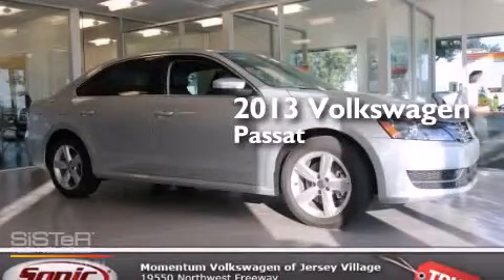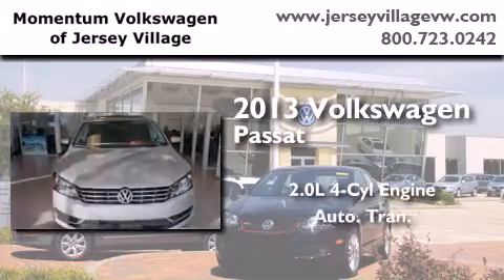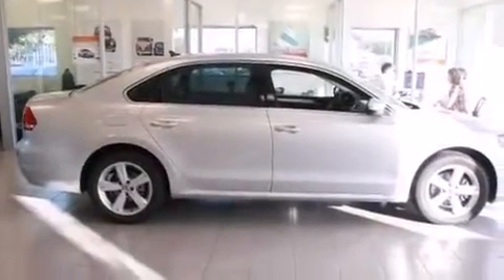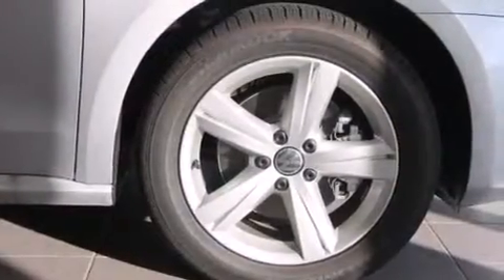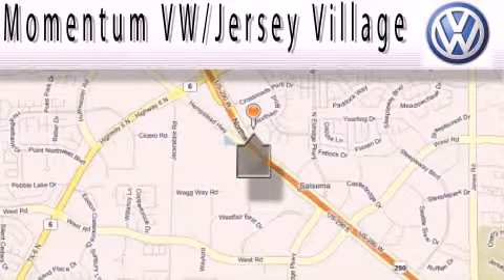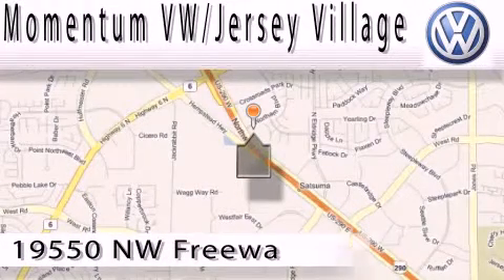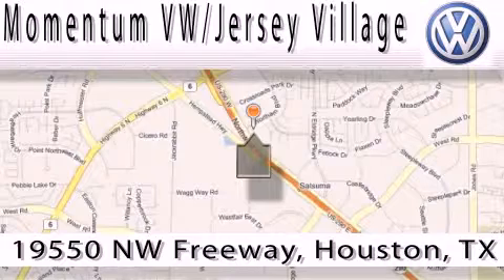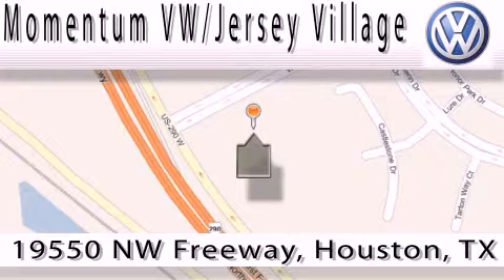2013 Volkswagen Passat Houston TX 77065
We've been honored to serve the Houston TX area , we promise that your experience at our dealership will exceed your expectations ! Year : 2013 Make : Volkswagen Model : Passat Engine : 2.0L I-4 cyl Trans . : Automatic Exterior : Silver Interior : Titan Black Momentum VW Jersey Village 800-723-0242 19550 Northwest Frwy Houston , TX 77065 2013 Volkswagen Passat Houston TX